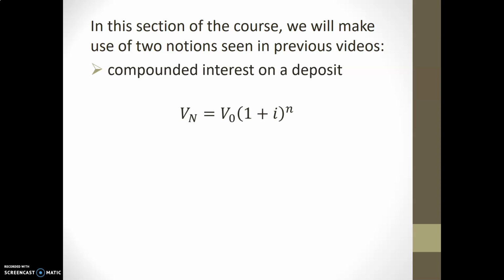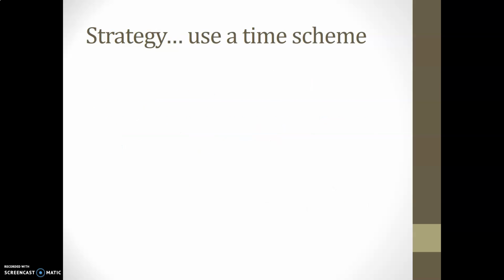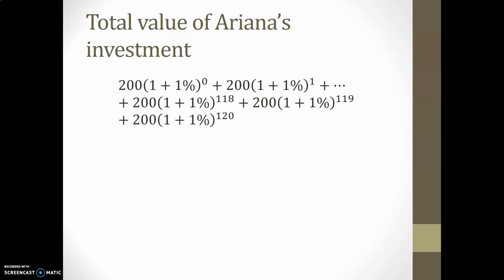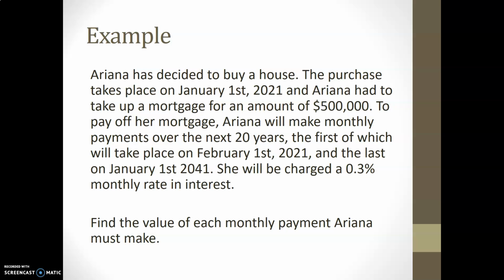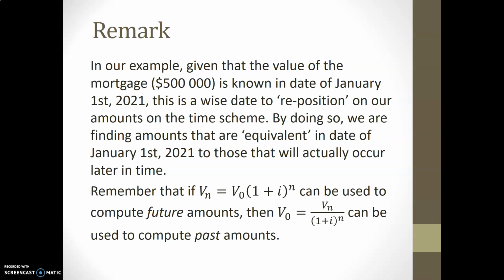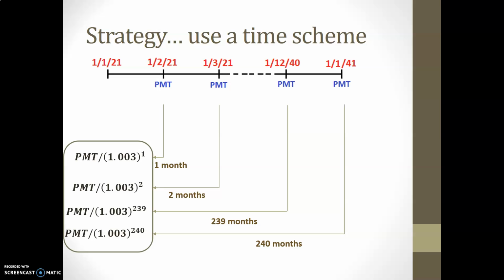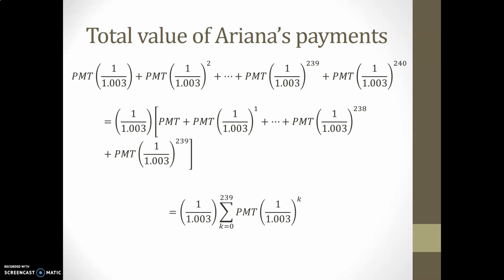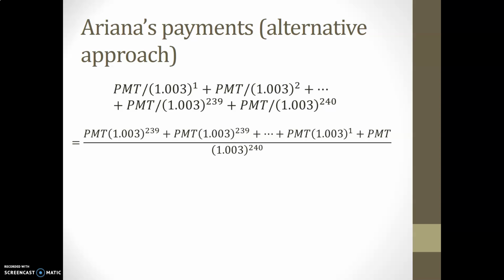Present and future value of an annuity